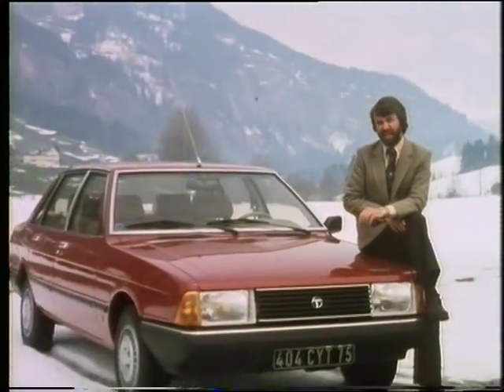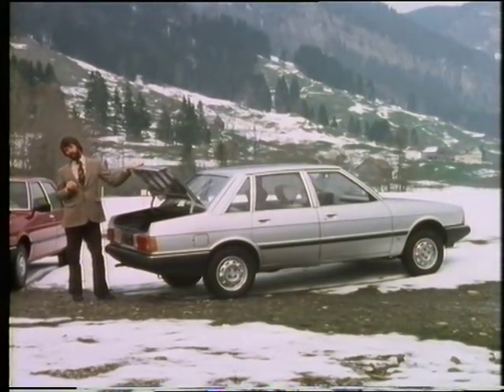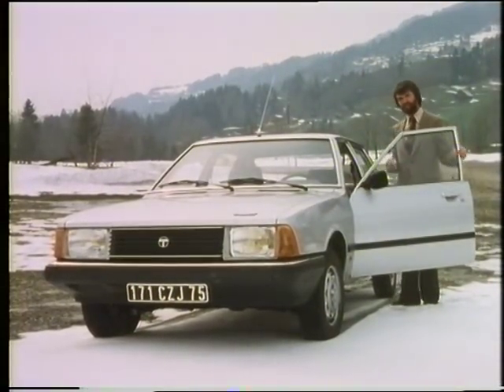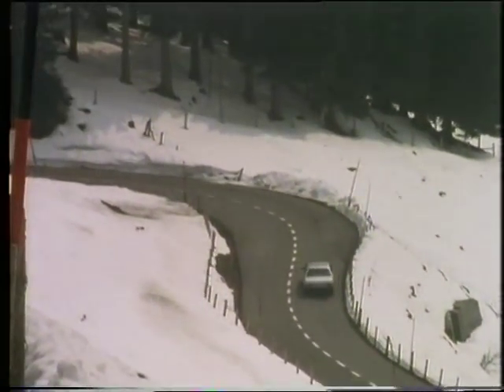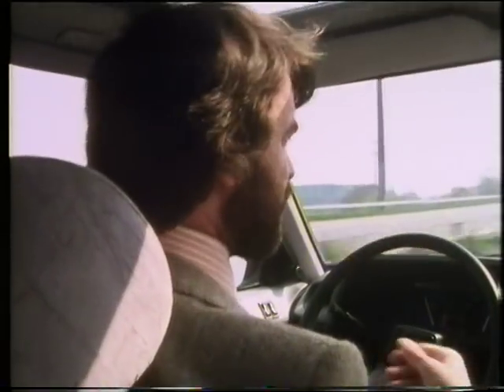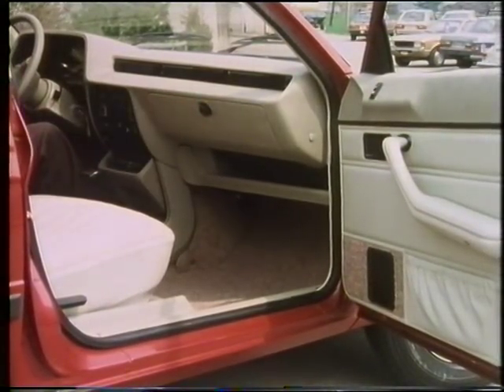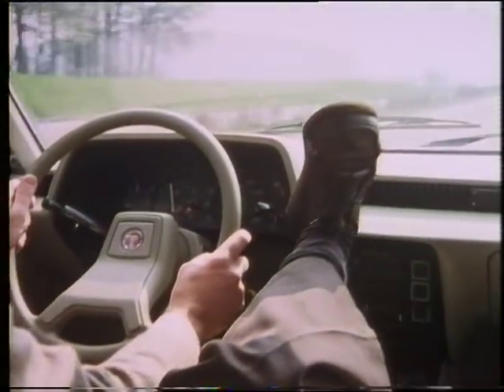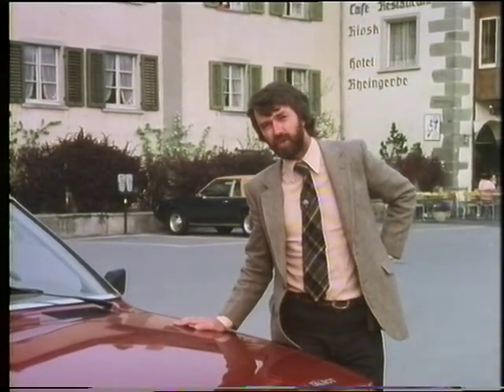Talbot Solara | Simca 1307 | French Cars | Car Review | Wheels | 1980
Chris Goffey puts the Talbot Solara through its paces on the Thames TV show 'Wheels'

First shown: 1980
Quote: VT22633